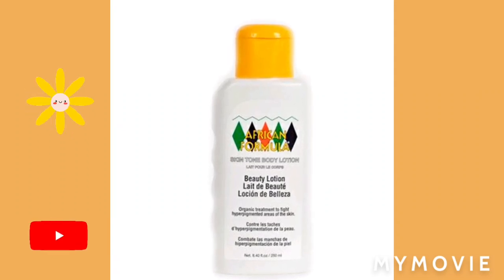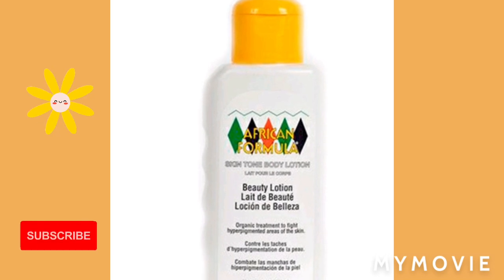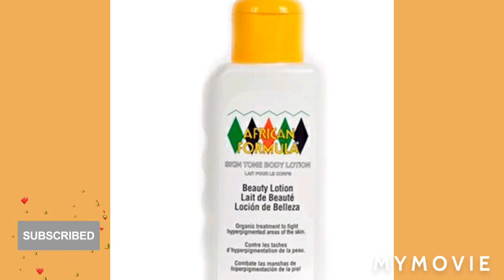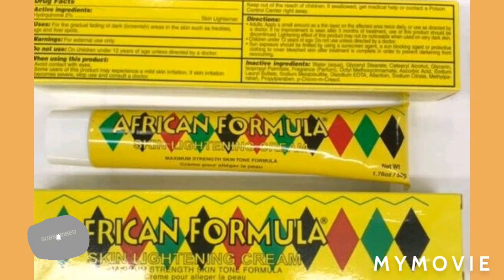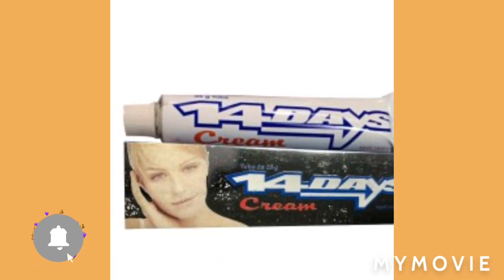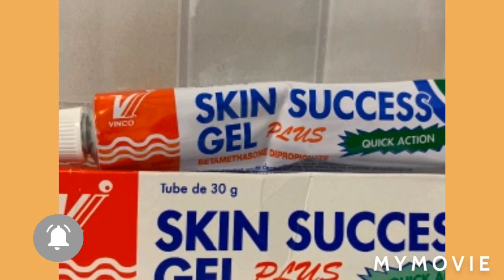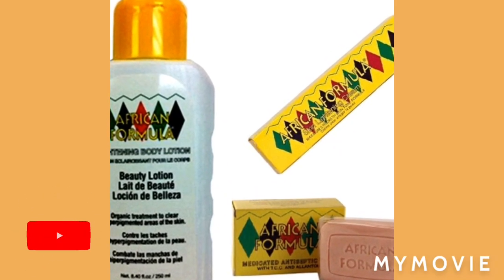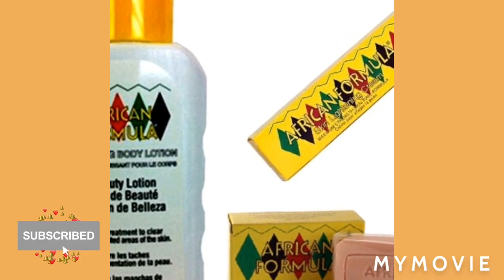How To Mix The African Formula Bleaching lotion To Whitening Full body 1,2,3 Shades Lighter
Skin Lightening Cream with Sunscreening Formula Maximum Strength Formula

African Formula Cream is a complexion cream that helps give your skin a lighter even complexion. It helps in removing spots, acne and dark pigment that may occur in pregnancy and age, also excellent for liver spots, freckles, and sun blemishes.

Uses: For the gradual fading of dark (brownish) areas in the skin such as freckles, age and liver spots. Contain a sunscreen to help prevent darkening from reoccuring.